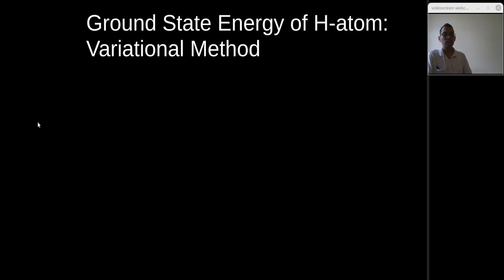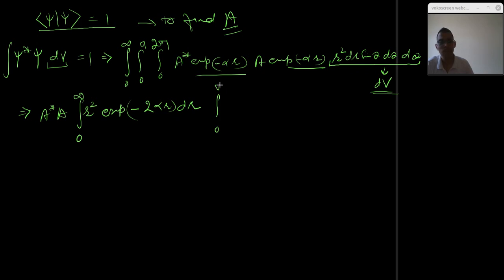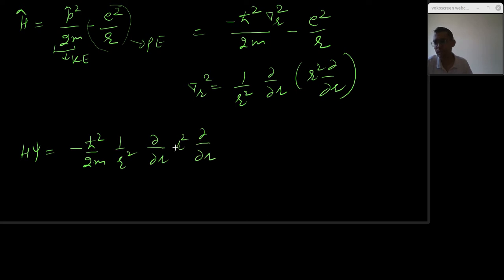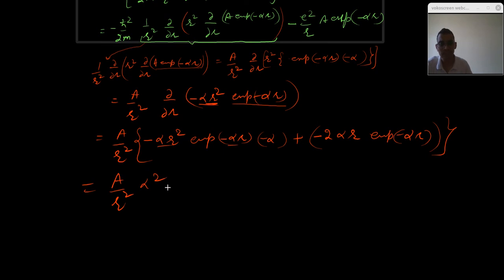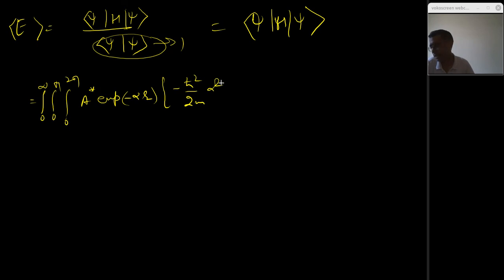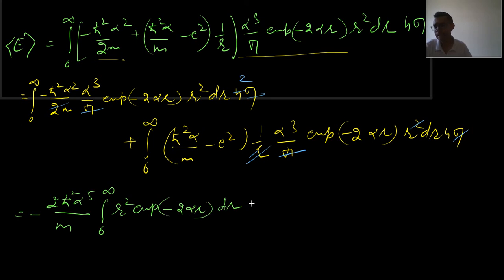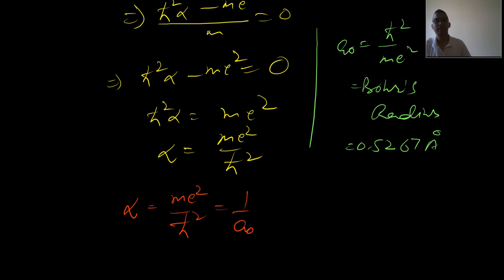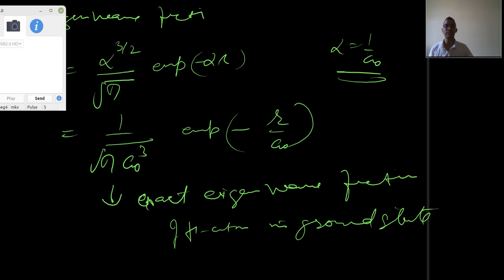Lec. 3.6: Energy of H-atom: Variational Method